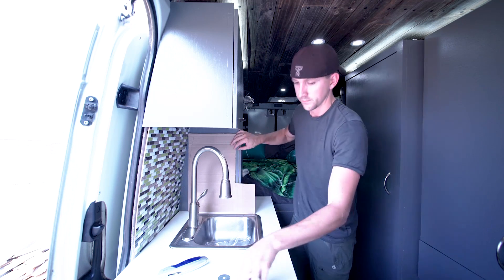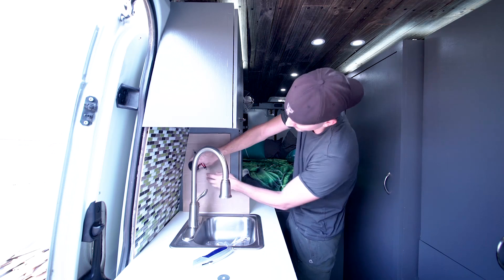How to Scribe a Wall in a DIY Campervan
When building a DIY Campervan, you will have to find a good way to fit your walls and cabinets against the curved shell of the van.  There are several tactics to doing this, but this is the way that I have found to be the most effective.  When we were building the walls, I showed in our video a way that I actually totally do not recommend.  The way I show in this video is much much better and is a much better way to scribe a wall.  With a bit of practice, this way is also incredibly fast.